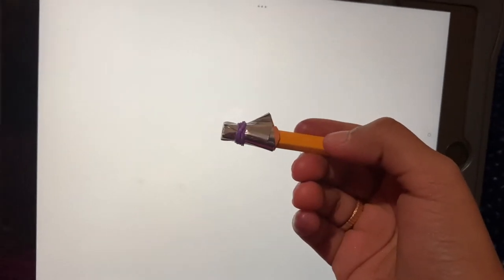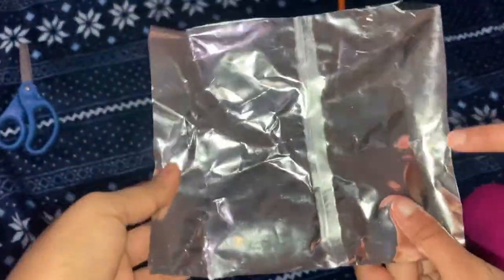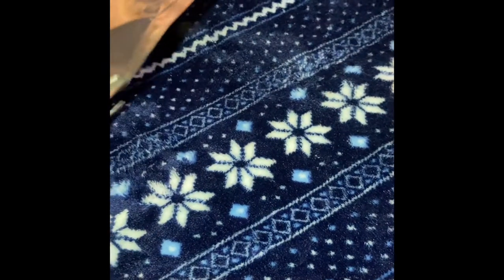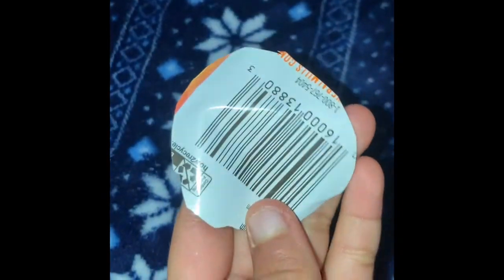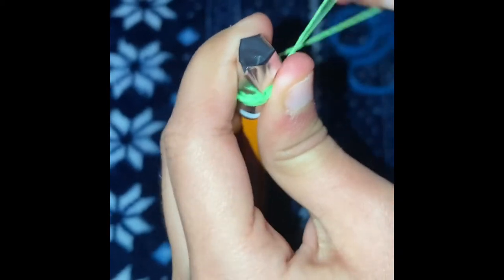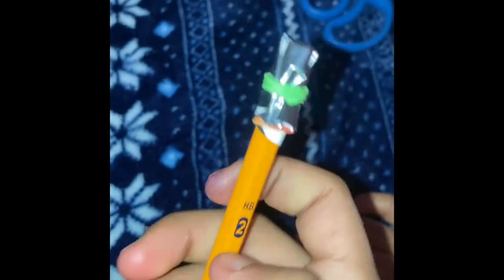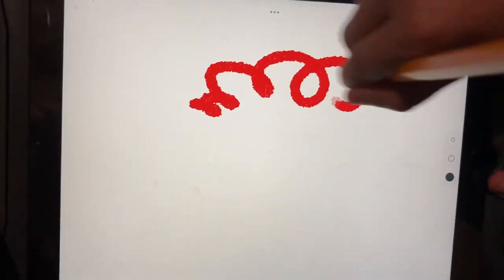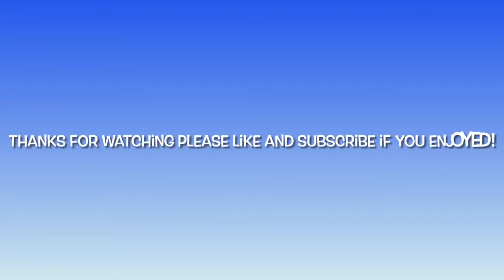HOW TO MAKE A STYLUS WITH A PENCIL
Today we will tell you how to make an amazing Stylus with a pencil that is easy, fast, and handy.

You will need:
1.Pencil(with a new eraser)
2. Chip Bag
3. One Rubber band